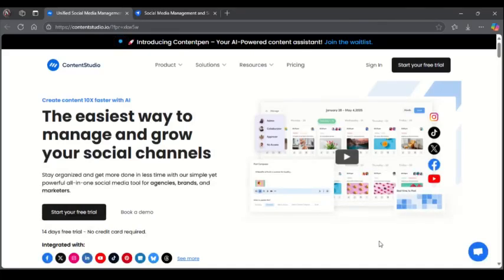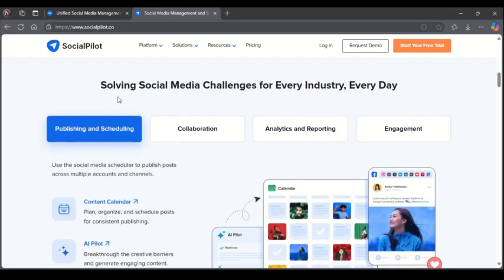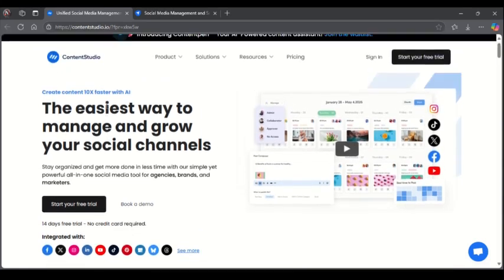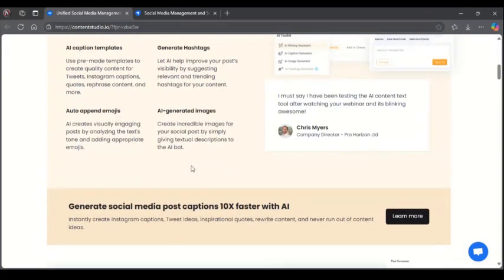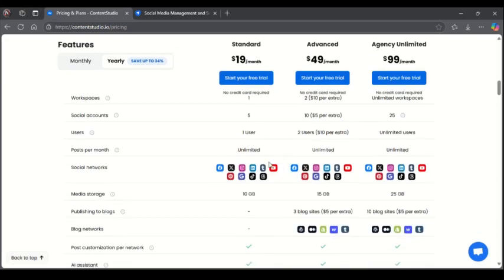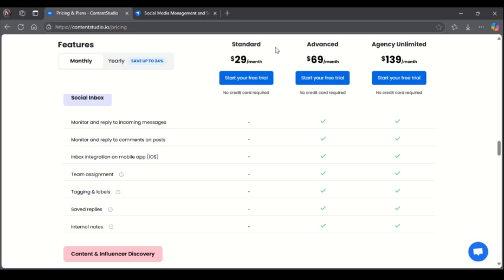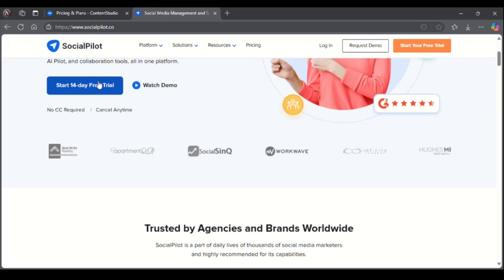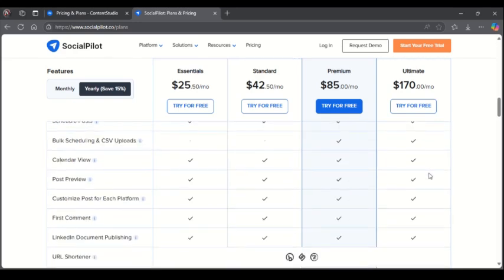ContentStudio vs SocialPilot: Which Is Better for you in 2025?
In This Video, you will learn about ContentStudio vs SocialPilot: Which Is Better for you in 2025?